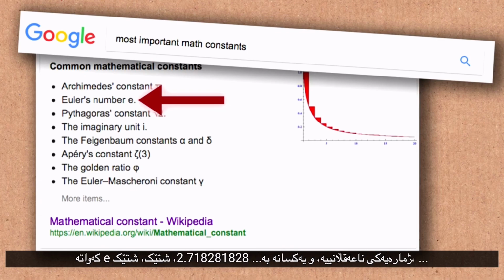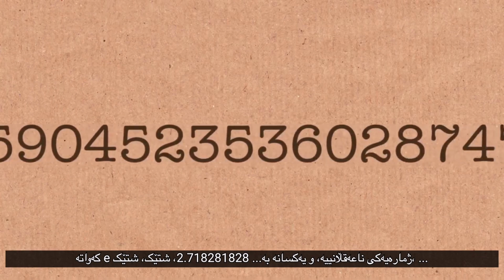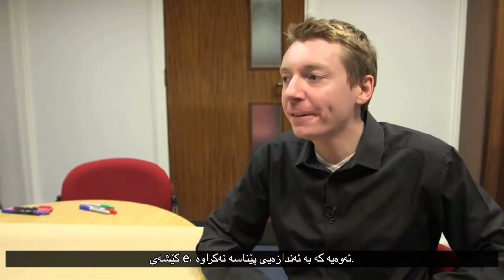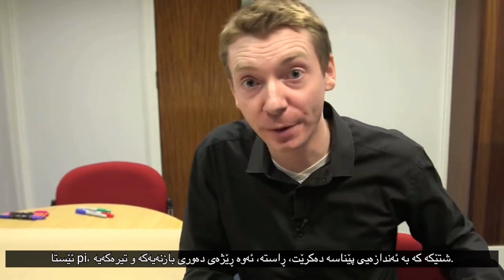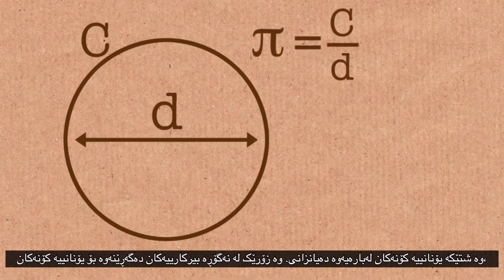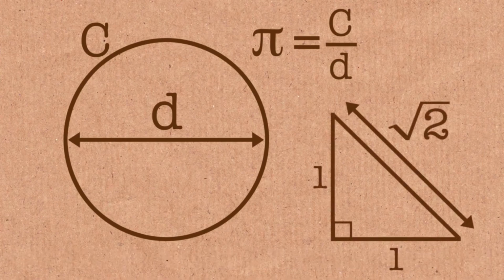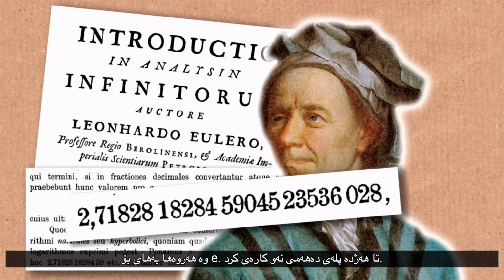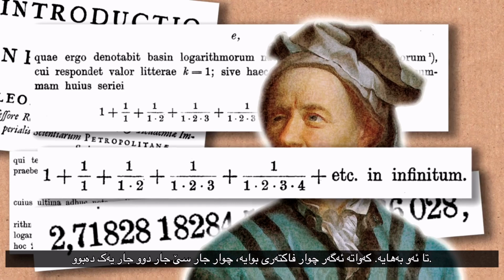(ژمارەی نەگۆری e) ئە وە ی تا ئێستا نە تزانيوە لە سە ری